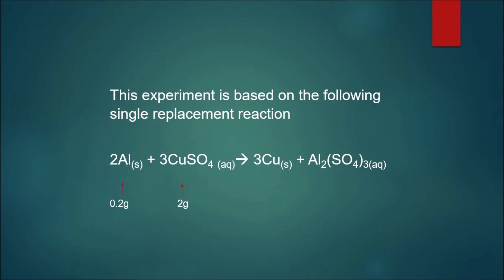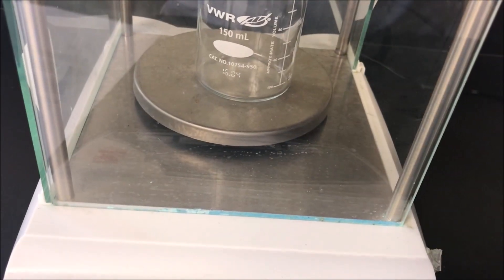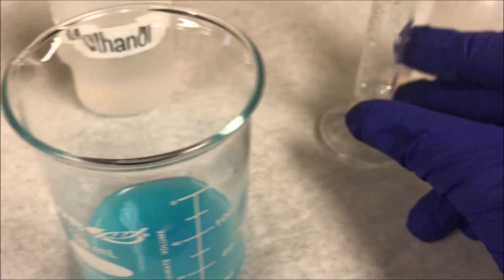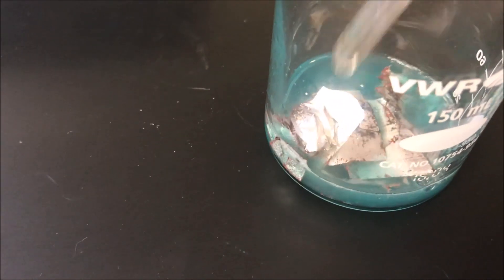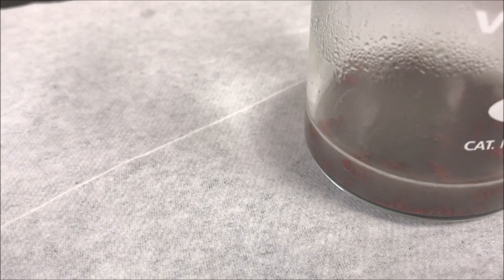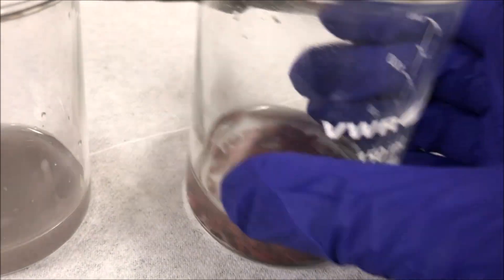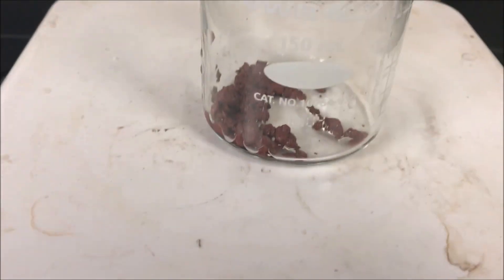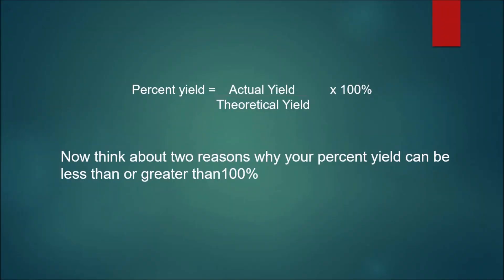Stochiometry and Percent Yield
Lab experiment based on Stochiometry and Percent Yield